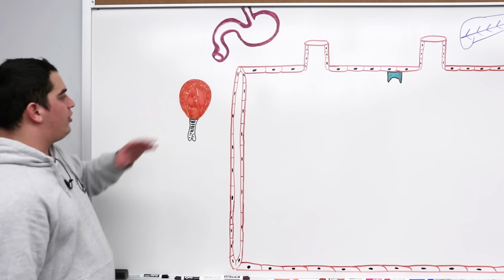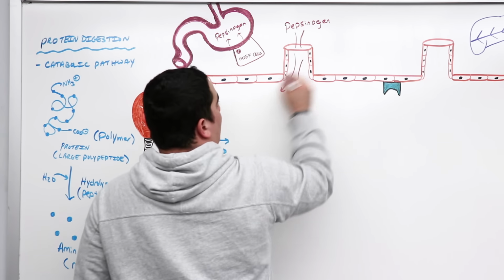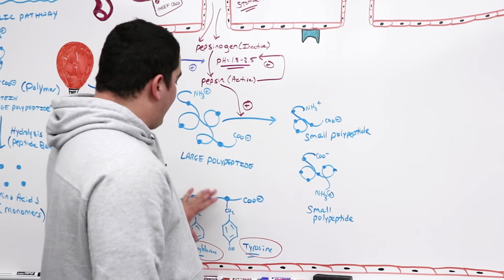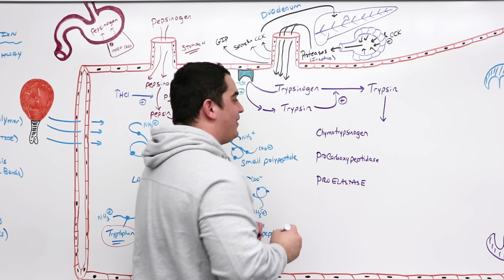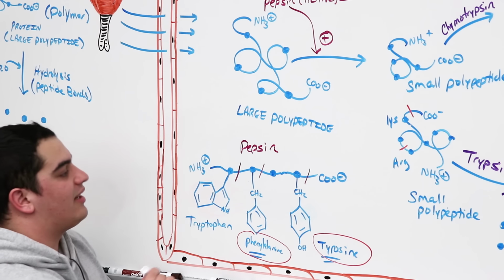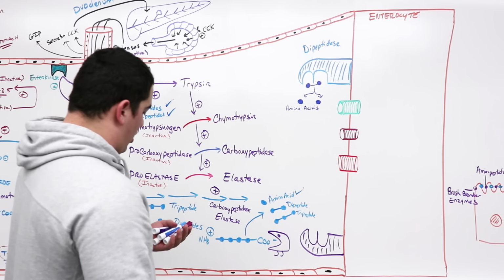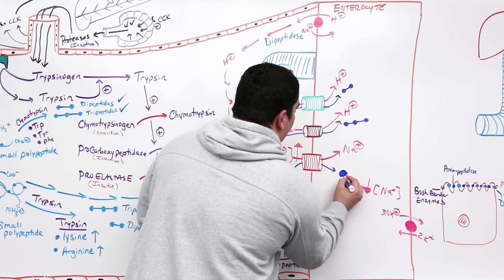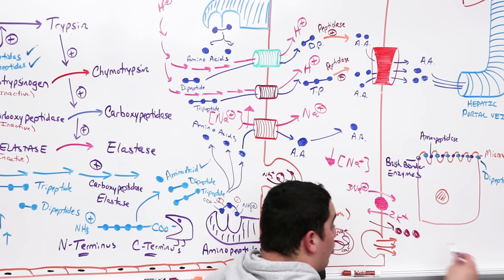Gastrointestinal | Digestion & Absorption of Proteins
Ninja Nerds!
In this lecture, Professor Zach Murphy will present on the digestion and absorption of proteins. We begin by discussing the initial steps of protein breakdown in the stomach, where gastric chief cells secrete pepsinogen, which is activated to pepsin by the acidic environment created by parietal cell secretion of hydrochloric acid. This stage initiates the hydrolysis of large polypeptides into smaller peptide chains.

From there, we move into the small intestine, where pancreatic proteases—including trypsin, chymotrypsin, elastase, and carboxypeptidases—continue protein breakdown. We explain the activation cascade starting with enterokinase in the duodenal brush border, which converts trypsinogen to trypsin and activates other proteases. The resulting oligopeptides are digested by brush border peptidases into dipeptides, tripeptides, and free amino acids.

Finally, we explore the mechanisms of absorption into enterocytes. Amino acids are transported via sodium-dependent carriers, while dipeptides and tripeptides use proton-linked transporters and are subsequently hydrolyzed to amino acids within the cell. These amino acids then enter the portal circulation to reach the liver.